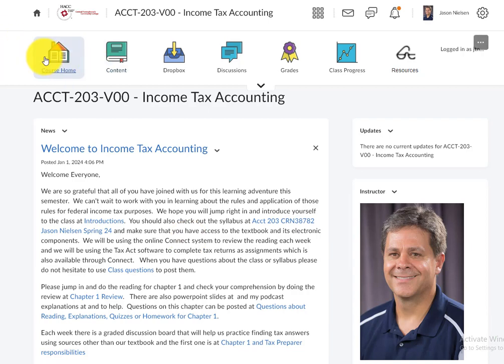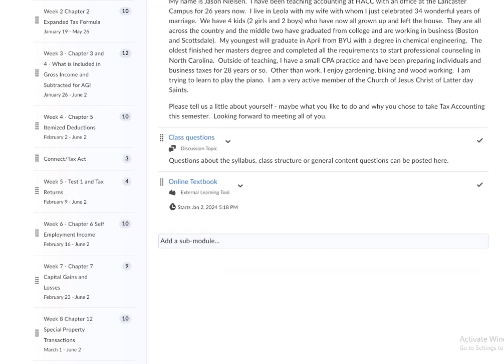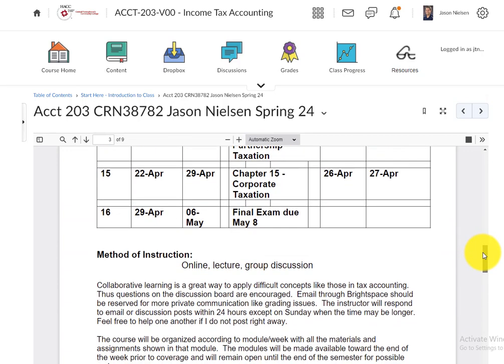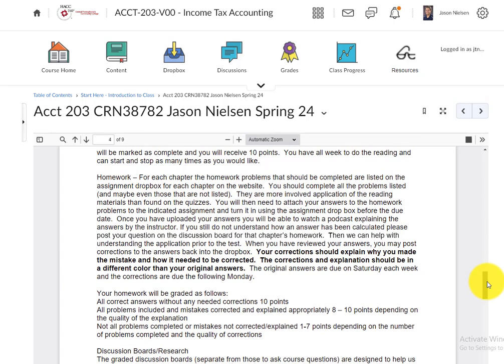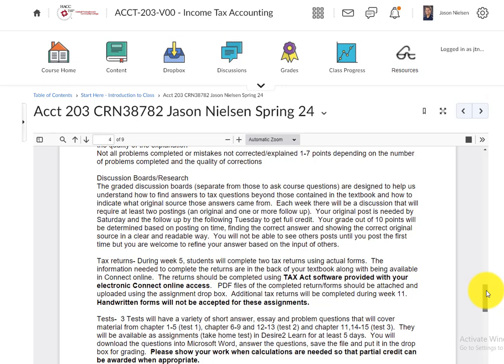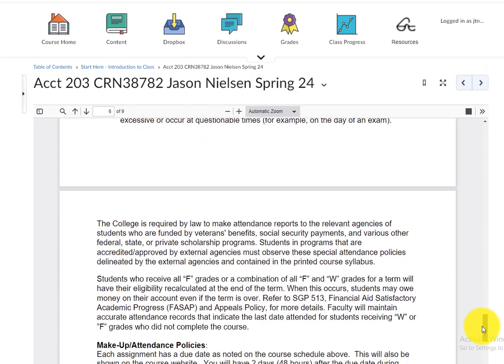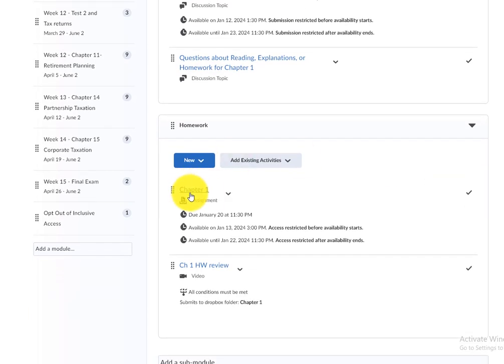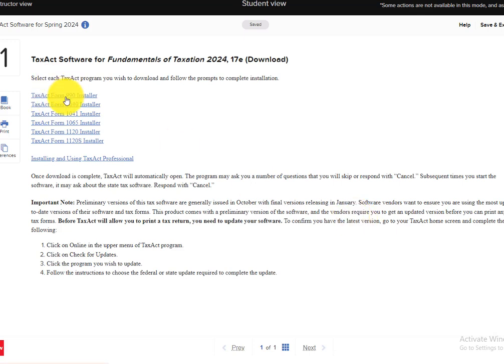Intro for 2024